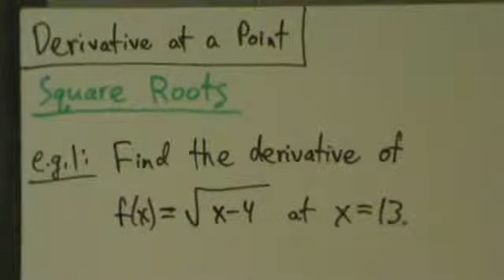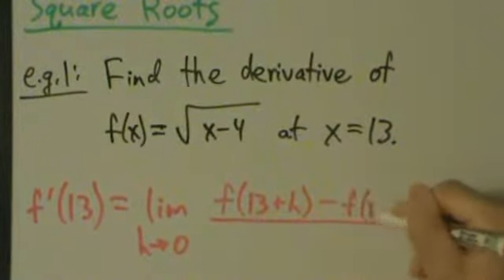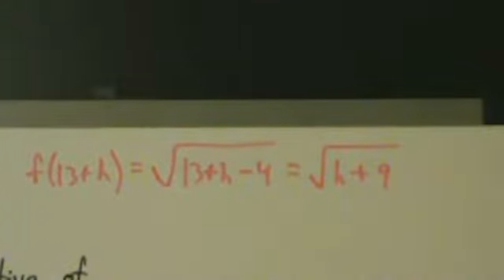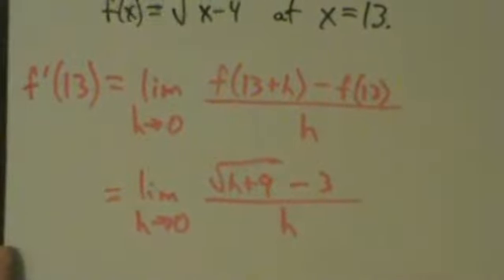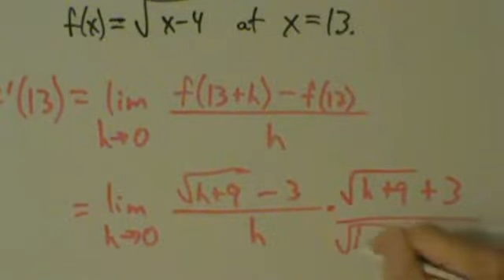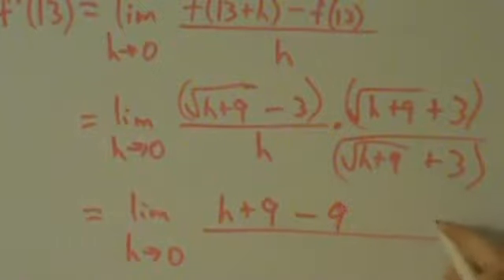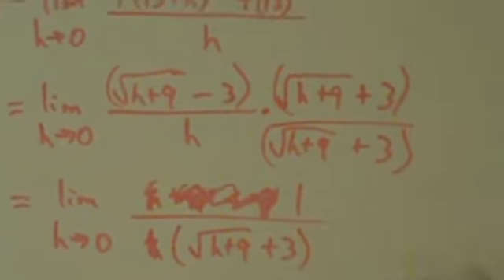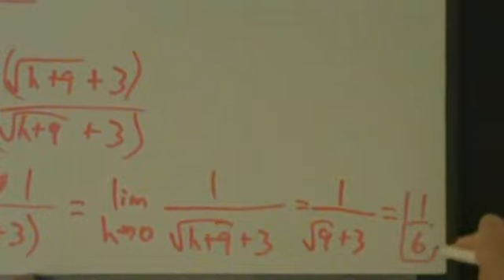Calculus I - Derivative at a Point - Square Root Example 1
Example of finding the derivative of a square root function at a point.